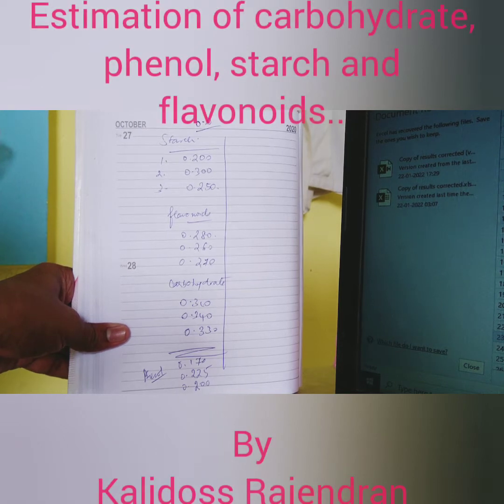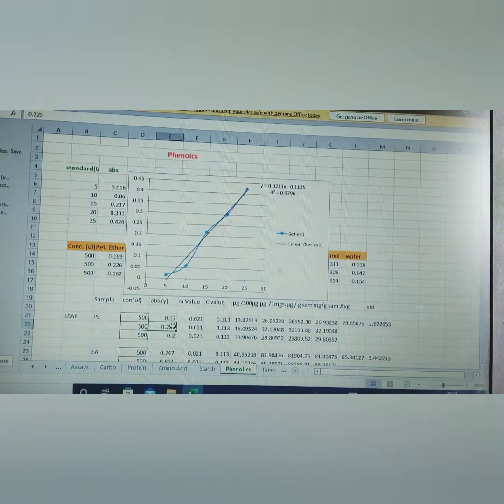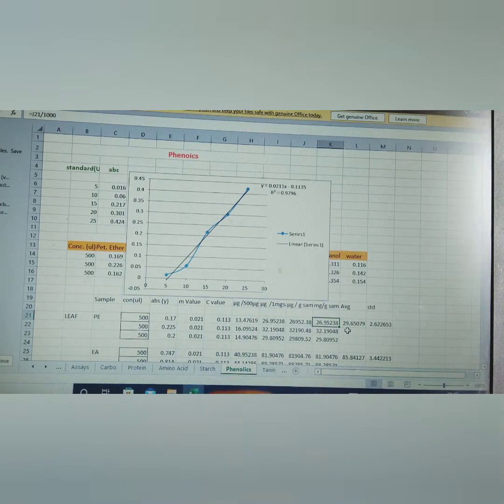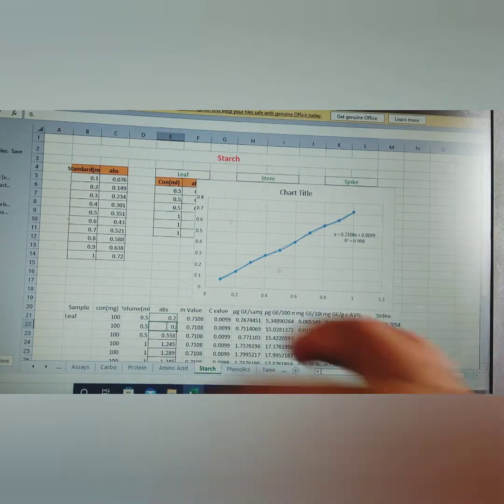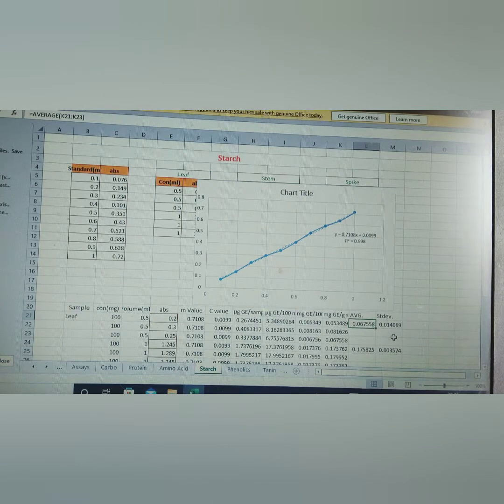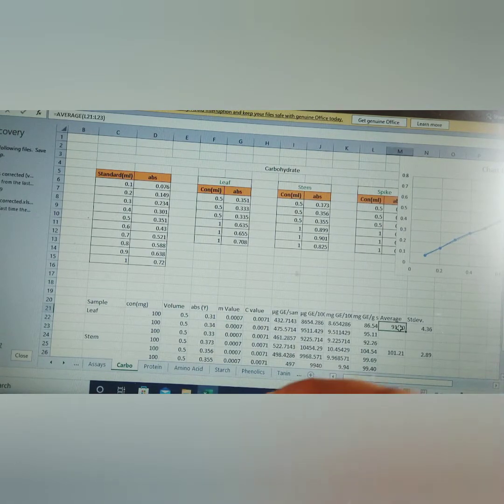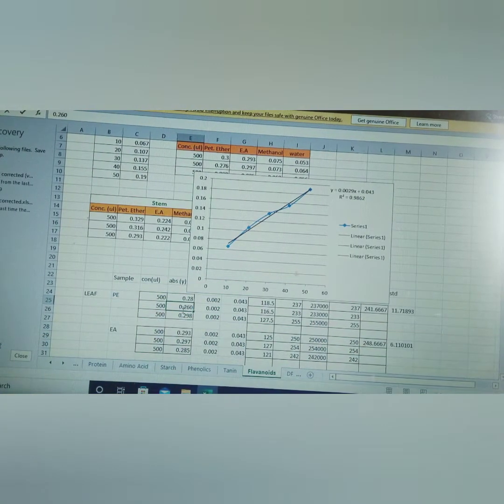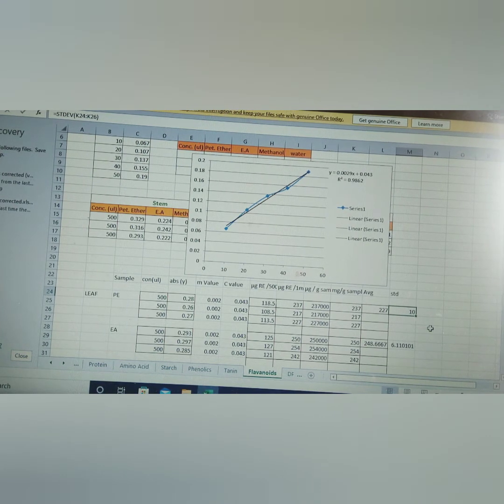Estimation of carbohydrate, phenol, starch and flavonoids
Useful lesson for scholars and post graduate students.